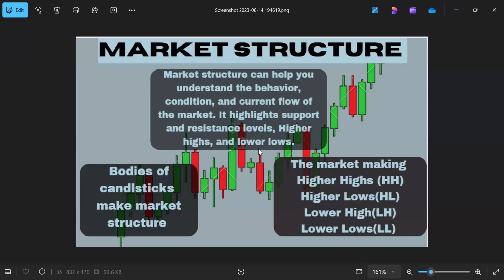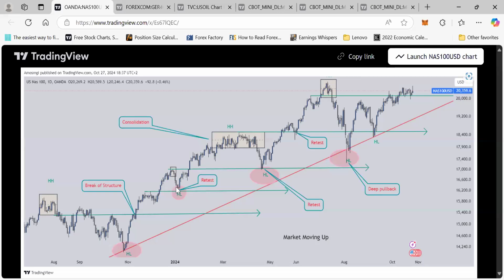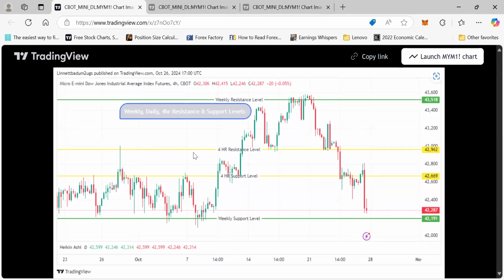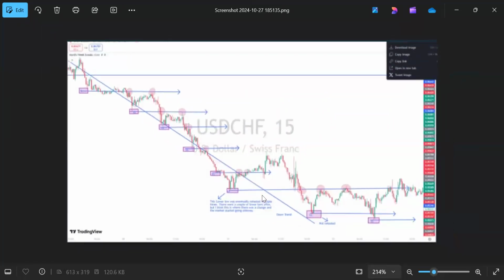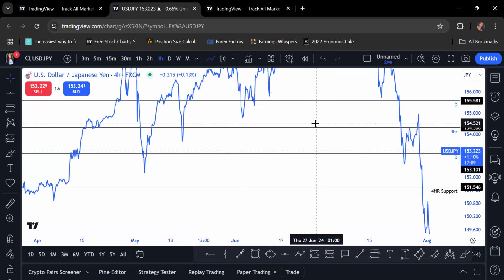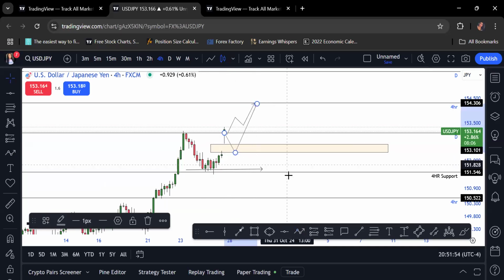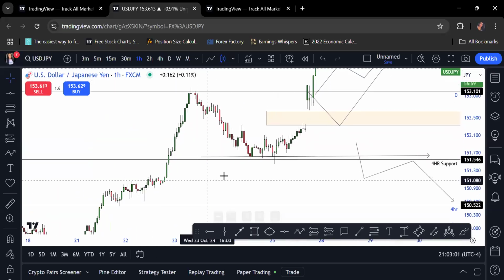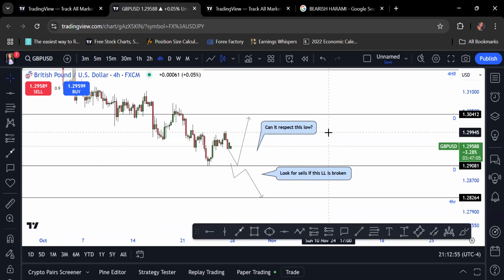Market Structure with Brianna Lara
Coach Brianna went over market structure with the FREE course team and reviewed a few of their submissions.